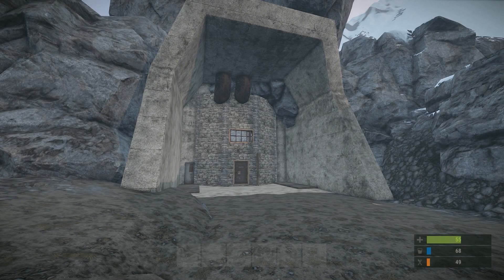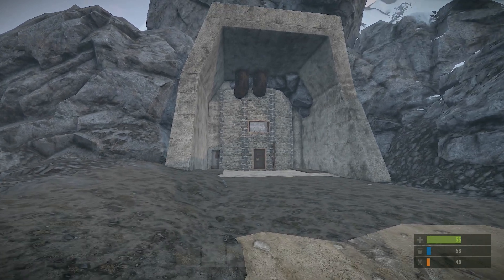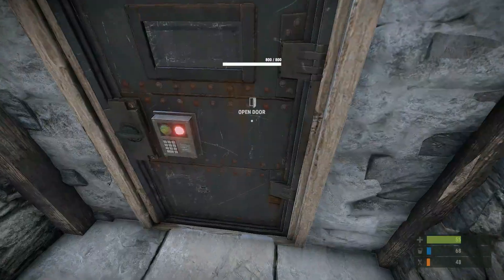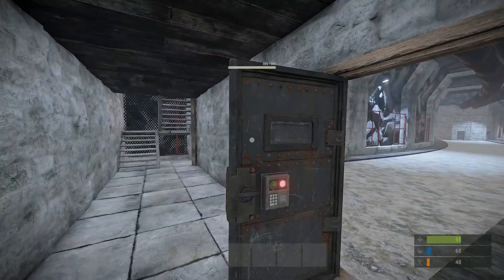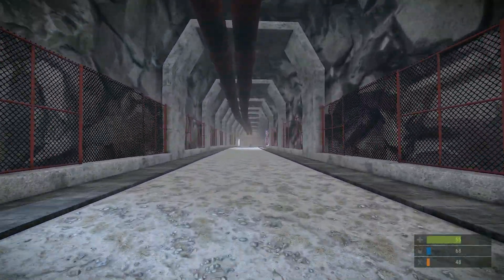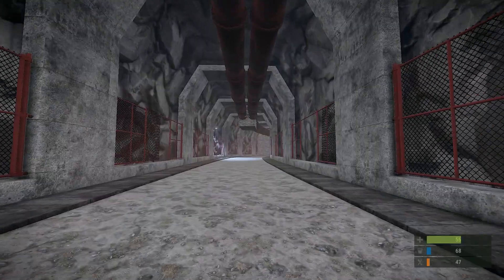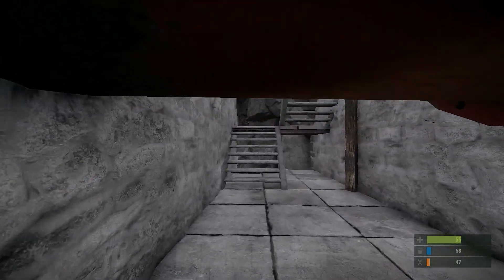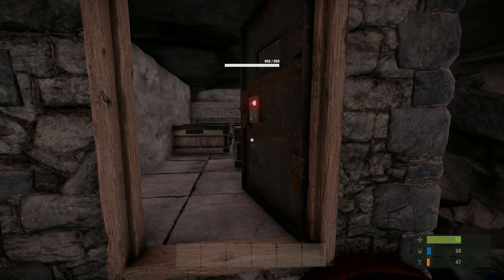Rust Tunnel Bases - Building Guide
Tunnel bases, most easiest bases to build with the best defense.

You can find the tunnels on the Hapis Island map, I am unsure if they are in procgen maps.

Block off both entrances and the entire tunnel is yours!

Watch in HD for best video quality.